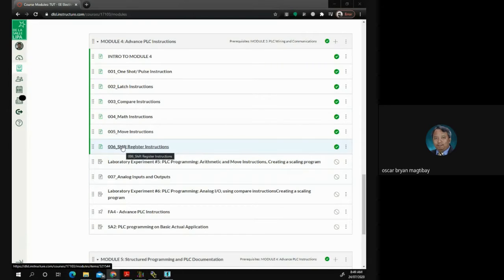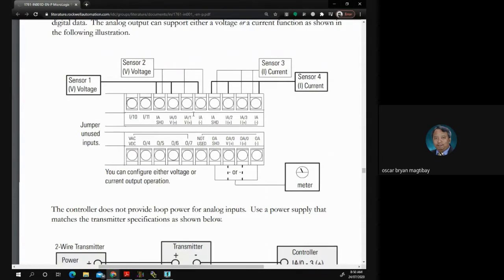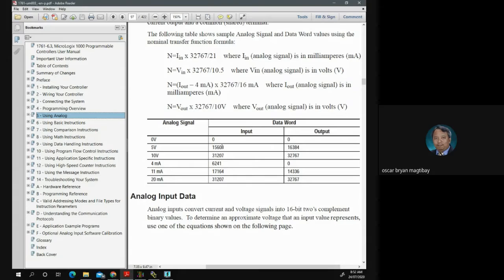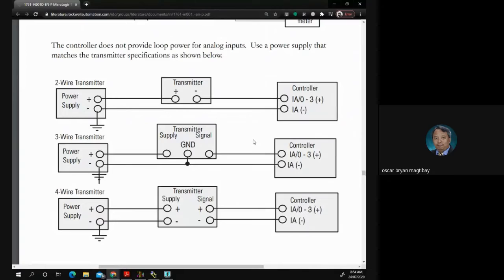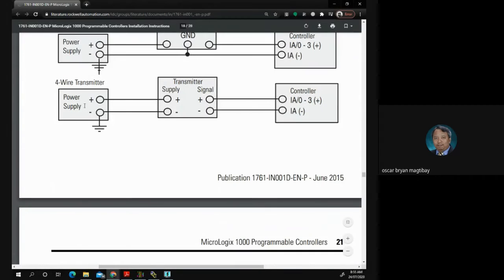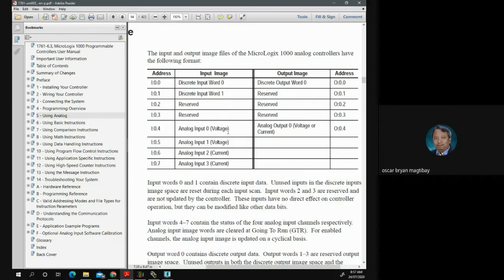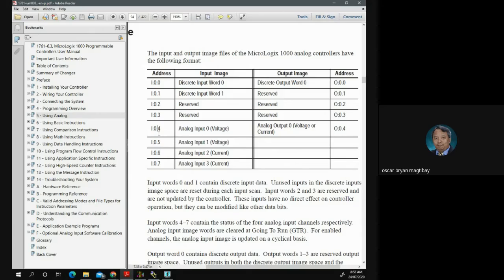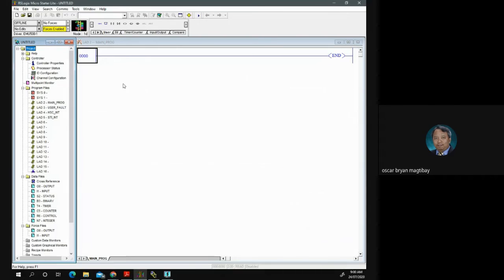Analog Input and Output